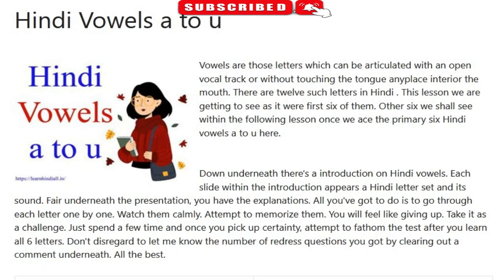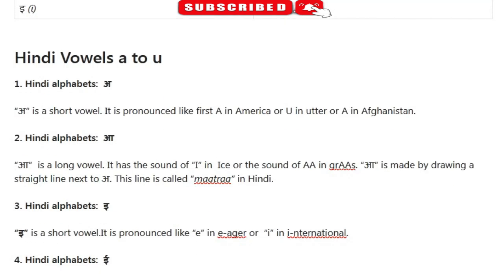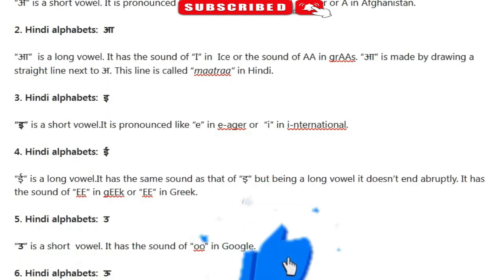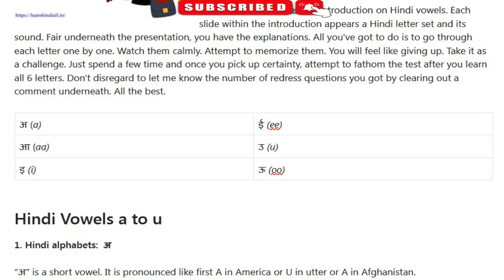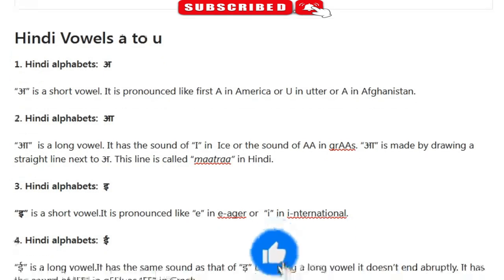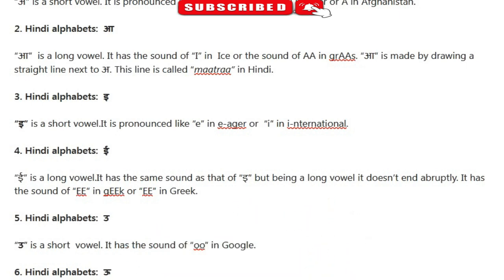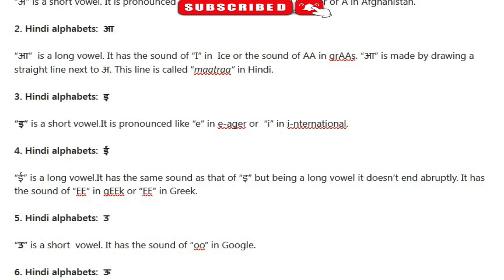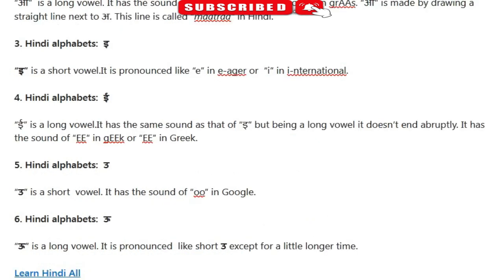Learn Hindi Vowels a to u Step by Step Pronunciation 📚 in 2025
Learn Hindi Vowels a to u Step by step Pronunciation